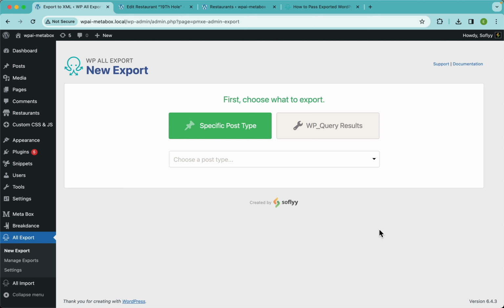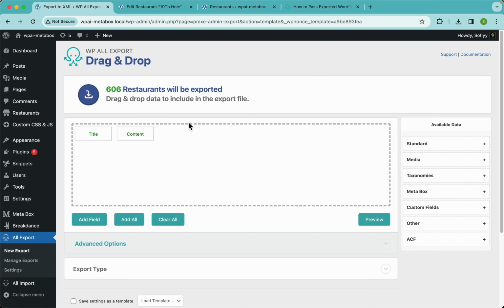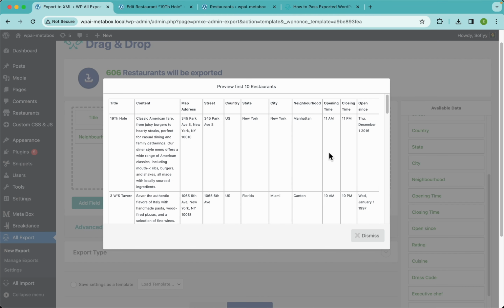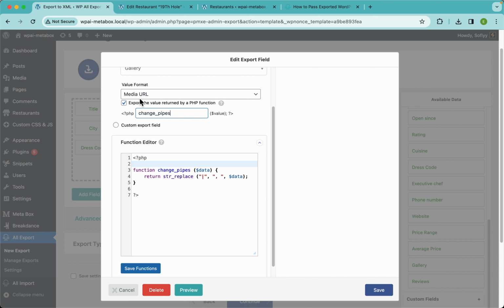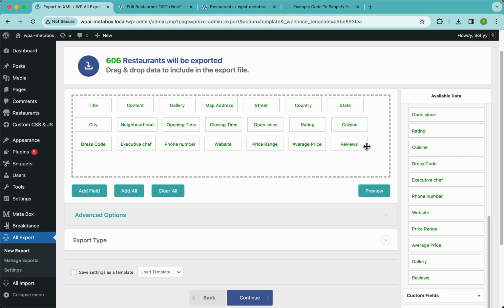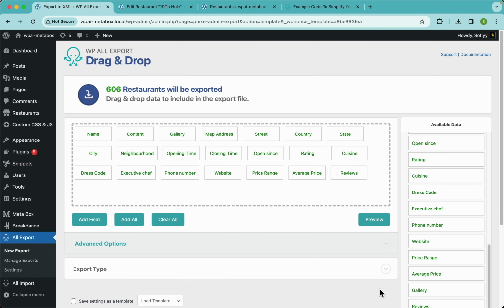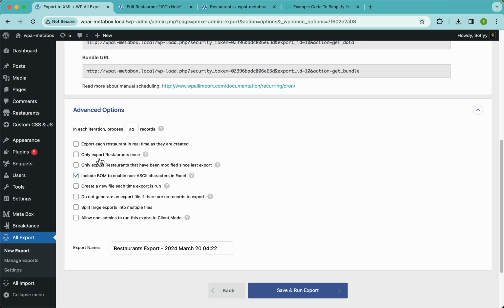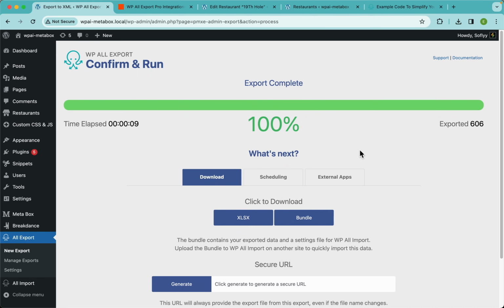How to Export Meta Box Custom Fields to Excel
Learn to export Meta Box fields to an Excel file:

1. Go to All Export › New Export and start a new export.
2. Select the post type that has attached Meta Box fields.
3. Map the columns to generate your Excel file.
4. Run and complete the export process.
5. Download Excel file and review exported Meta Box fields.

=== Chapters ===

00:00 Create a new export
00:18 Check data to export
01:50 Use filtering options
02:25 Map export template
03:04 Add Meta Box fields
04:19 Change date format
05:55 Export all fields
07:06 Move export column
07:30 Use PHP function
10:57 Export cloneable group
13:25 Change column title
13:53 Choose export type
14:05 Define export settings
14:11 About scheduling options
15:40 Other settings
17:00 Run export
17:13 Options after export
17:50 Download exported data

If you don't want your data in a Excel file format, you can also export it to an XML or CSV file, just change the Export Type in the export template.

How to Bulk Edit Meta Box Custom Fields Using Excel?

1. Create a new export with your desired Meta Box custom fields.
2. Download the exported data and modify it in Excel.
3. Once modified, use Import with WP All Import to import it back.

=== Related Tutorials ===